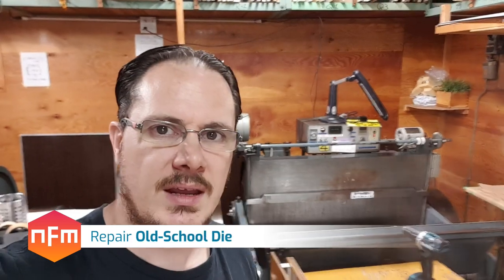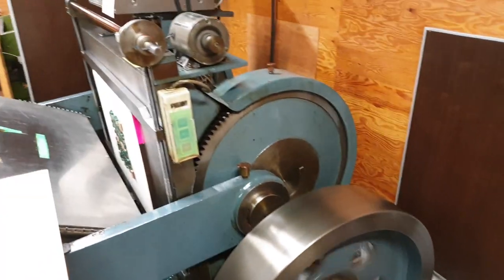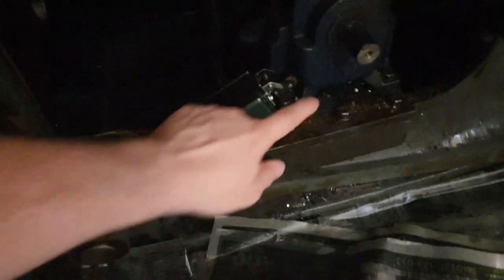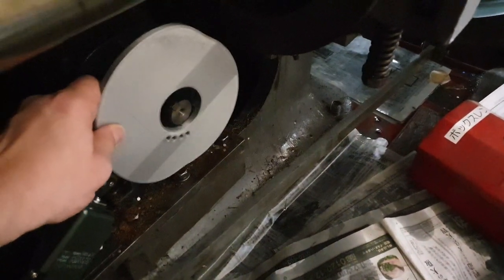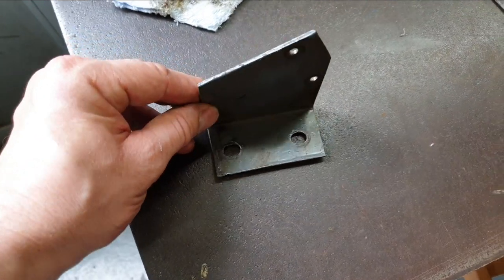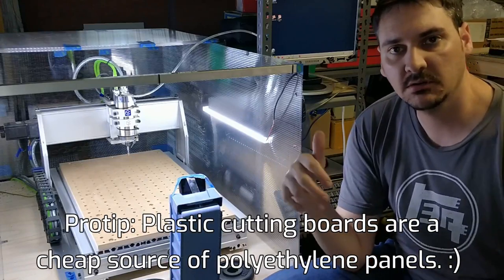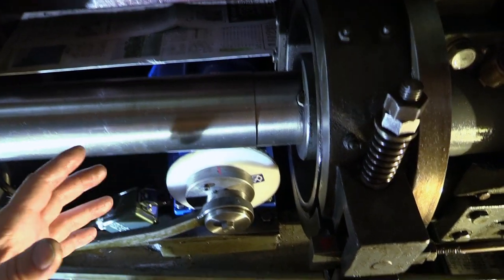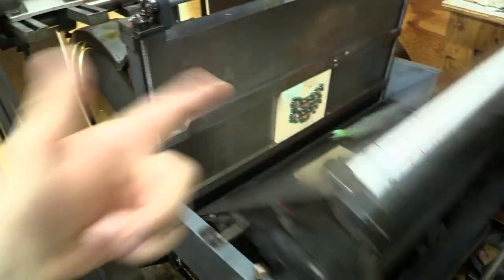Die Cutting Machine Repair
In this video I repair and tweak an old die cutting machine in a friends plastic factory.